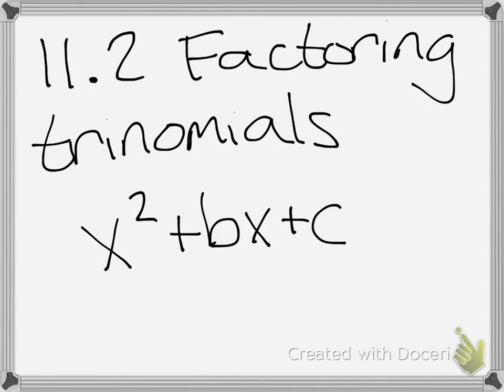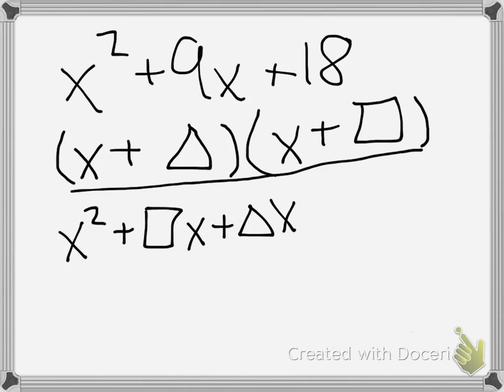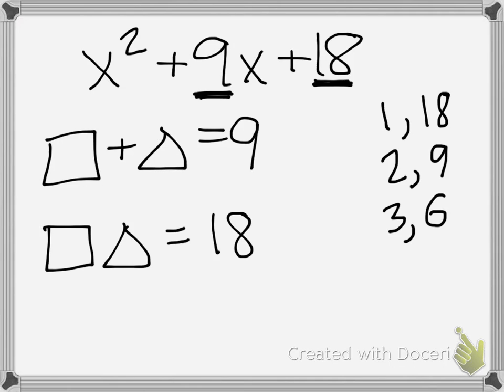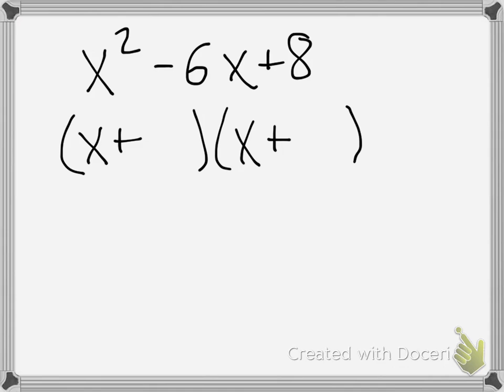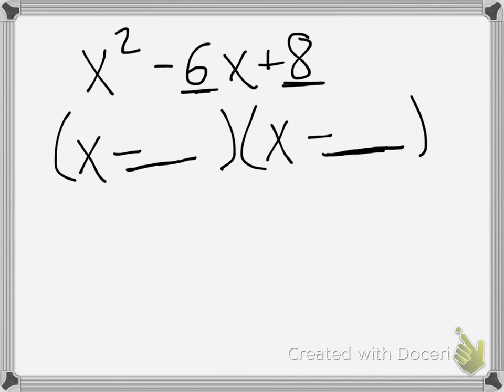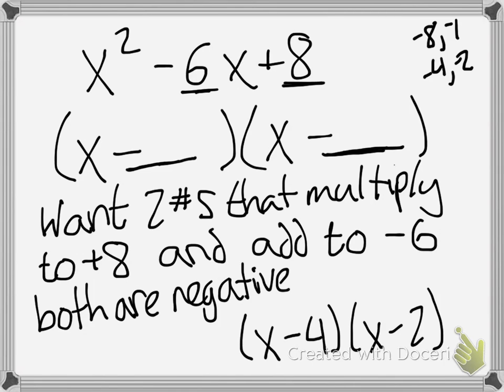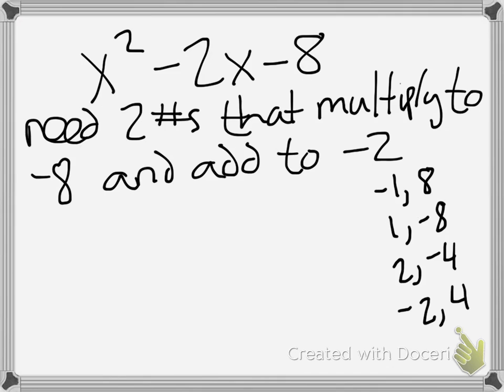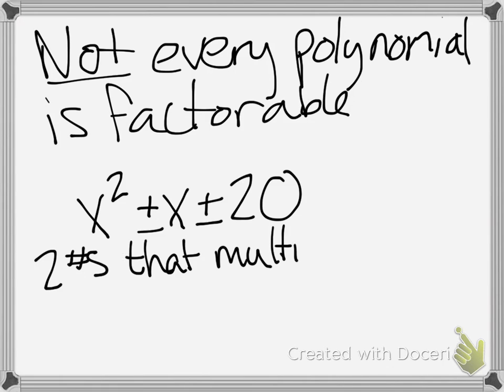11.2: Factoring trinomials, x^2+bx+c